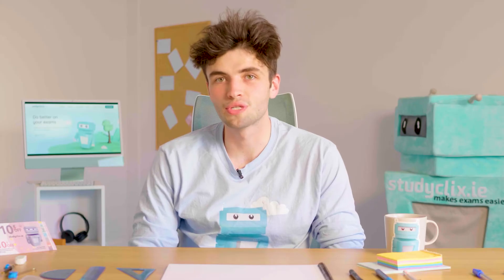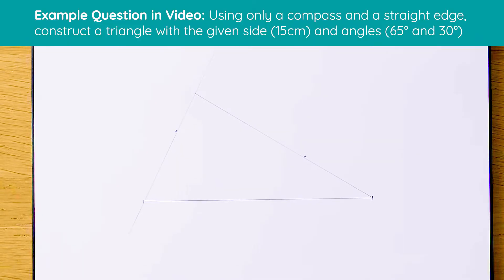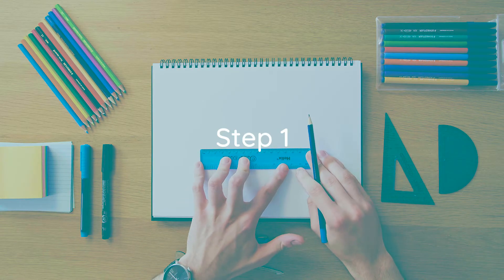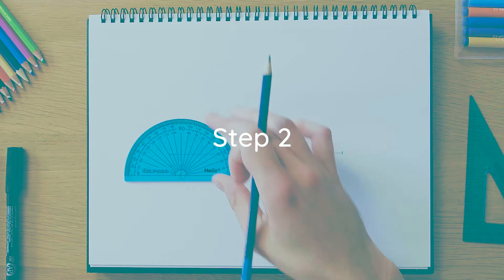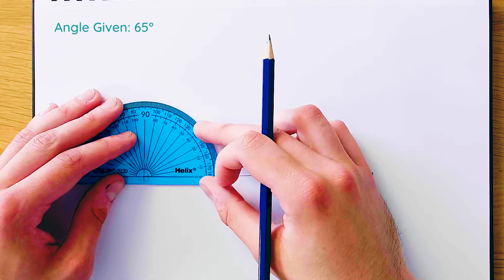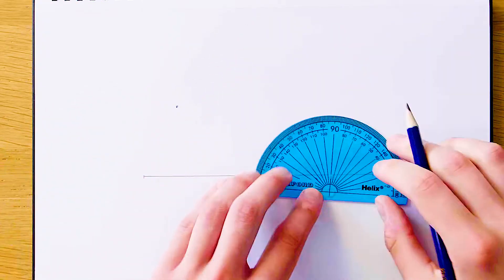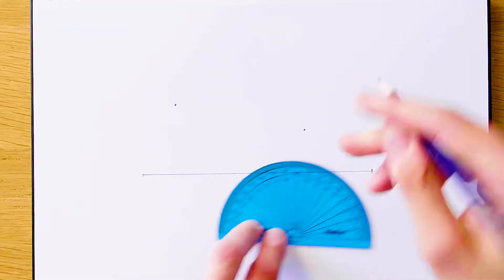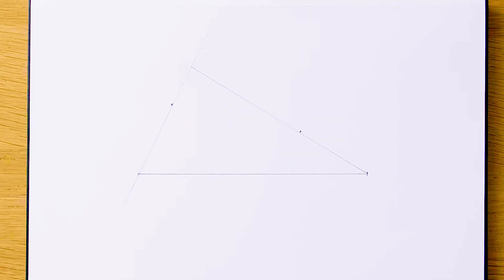12. Maths Construction 12 - Triangle given ASA; Leaving Cert Geometry Proof